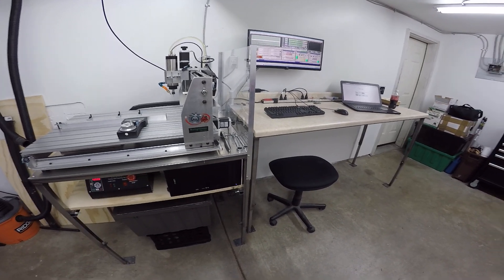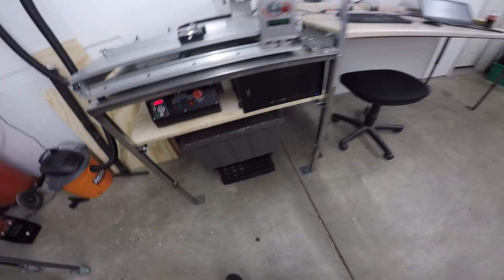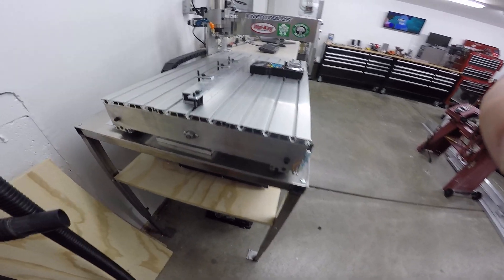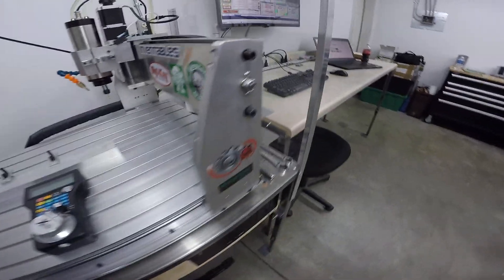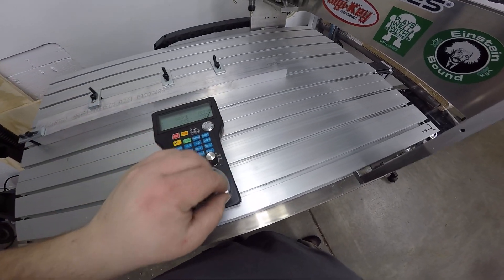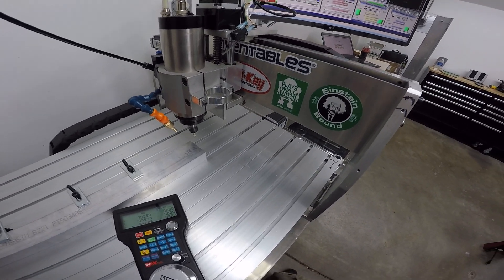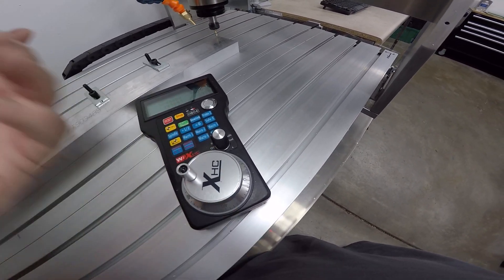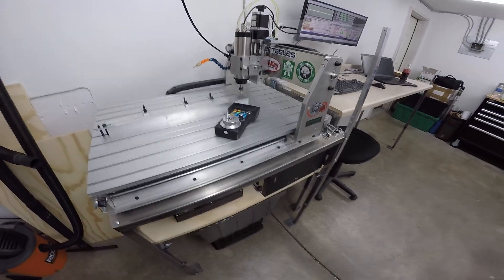6040 CNC review of my setup and cutting aluminum part 1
6040 CNC machine review of my setup and some helpful upgrade options. I have upgraded my machine with a Gecko 540, limit/home switches, jog controller, bigger collet set for my ER11 spindle (up to 1/4 size), air nozzle.

Info:

6040 CNC with 800 Watt spindle

feed rate = 300
plunge rate = 50
spindle speed = 400 (max for my VFD 24k RPM)

*Note these speeds are what I am using in the video I have ran the machine faster and it works fine but I don't mind waiting longer and knowing the feed rate will be good. I am sure you can increase the feed if you wanted but I would start here if you are just learning*

Jog controller is a XHC HB04

Controller is a Geko 540 with 48v power supply